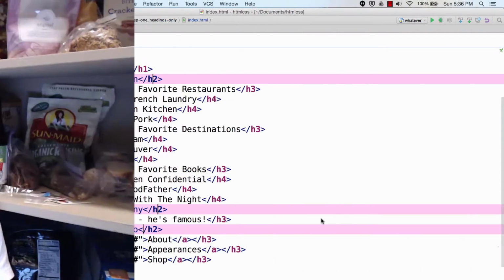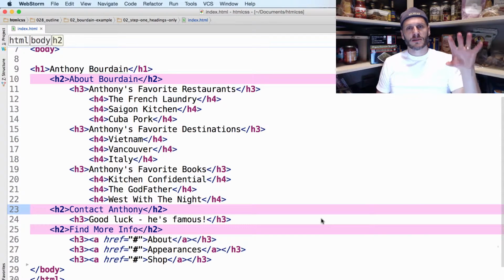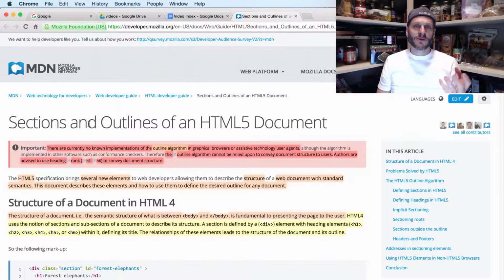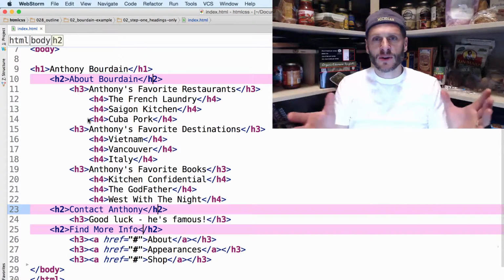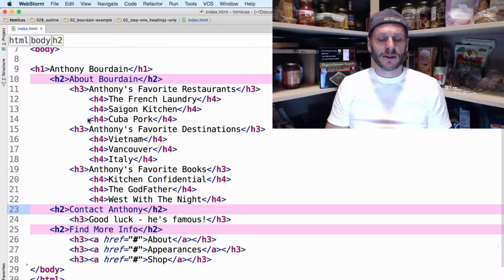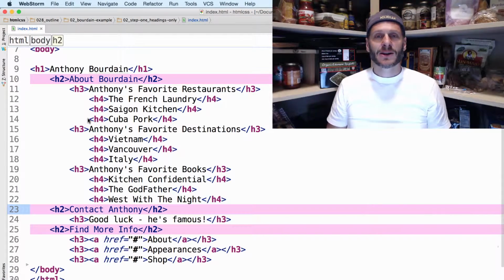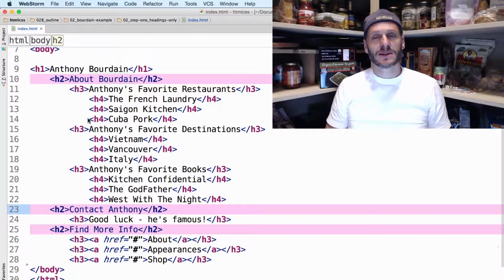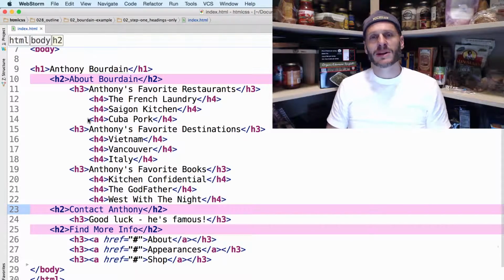51 intro to outlines